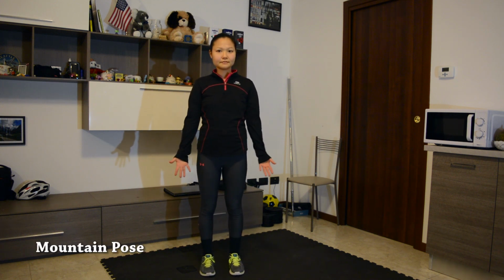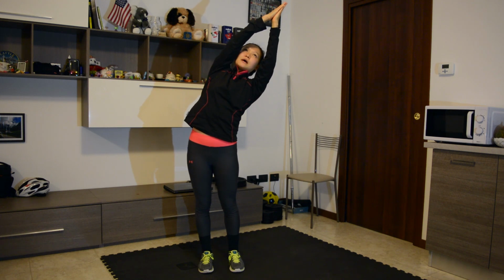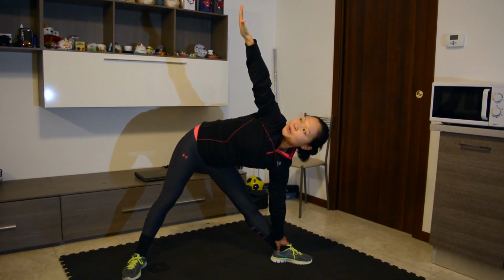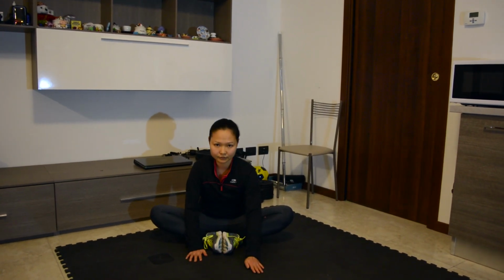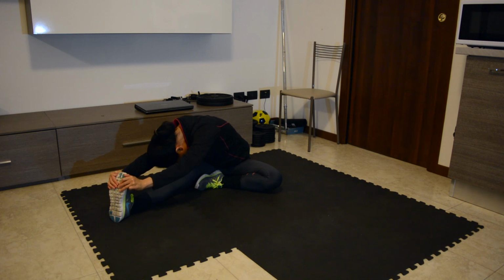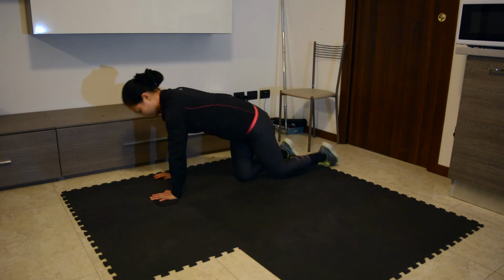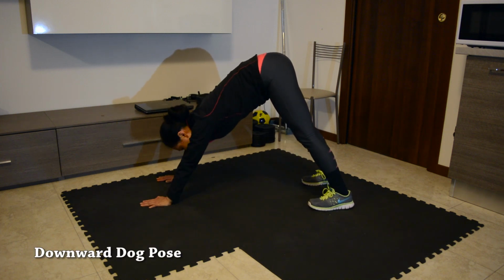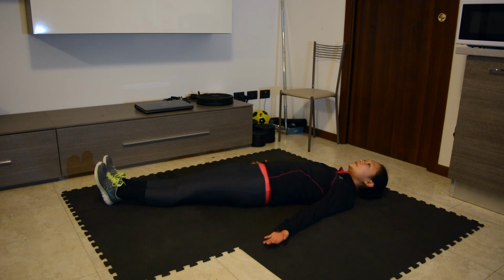10 Min Beginner Yoga Stretch Routine - Static Stretch Workout # 2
Last Wednesday we discussed the importance of flexibility training for fitness performance and overall health so this Monday we are sharing a beginner 10 min Yoga Stretch routine. It is great for improving overall flexibility but also a great tool for mediation and relaxation. It is great for a morning workout to give you energy for the whole day but can also be done at the end of the day to rejuvenate you after a long stressful day. Hopefully you enjoy this workout.